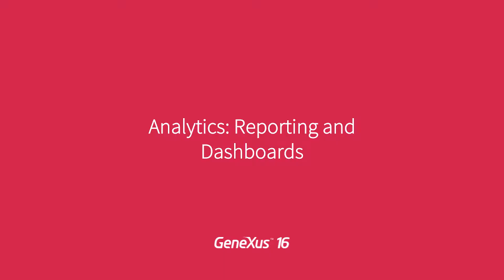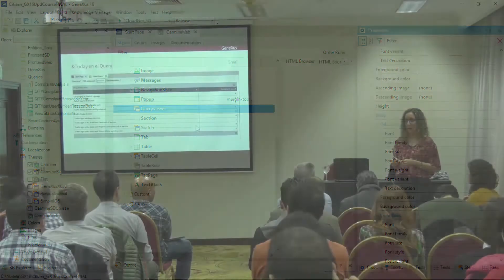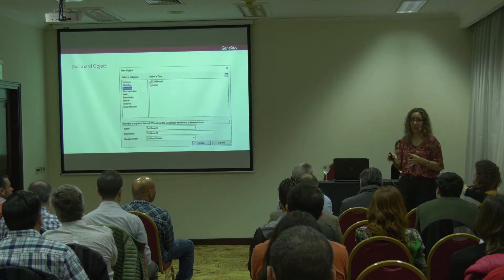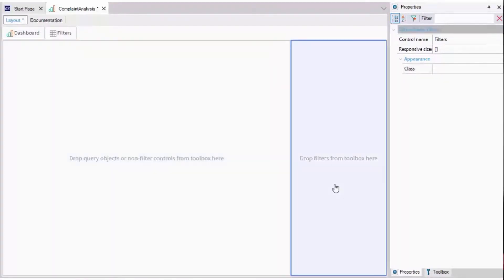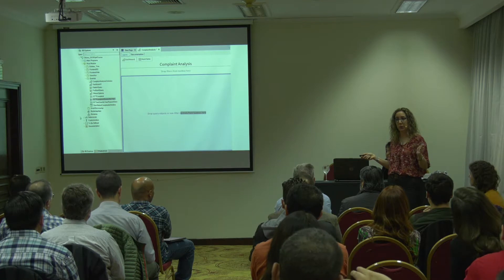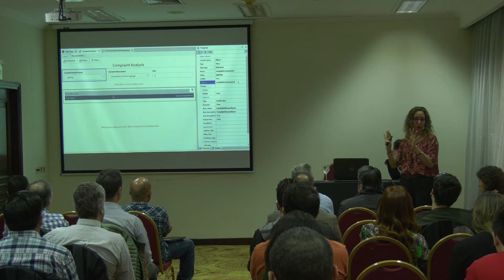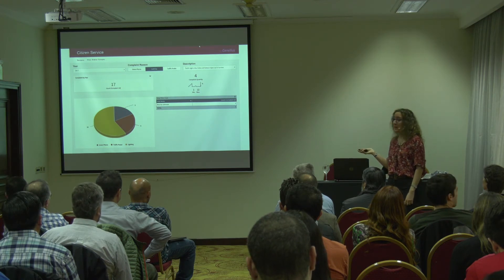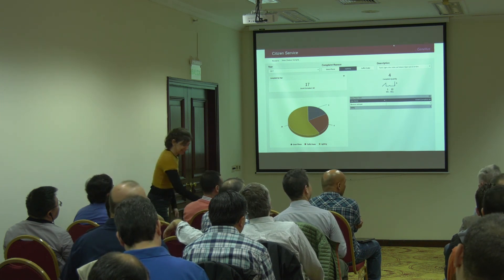More functionalities for Query object and new Dashboard object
Enhancements in Query and new Dashboard object to present indicators in a web panel that will allow a broken down analysis of the information (KPIs).